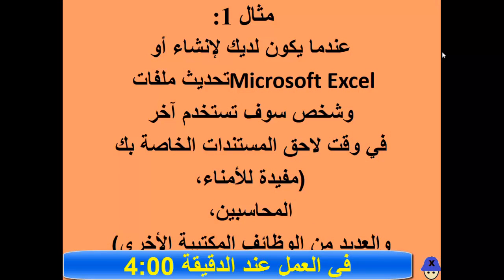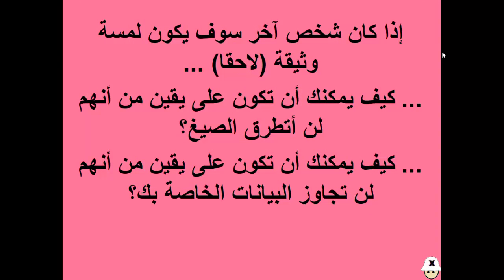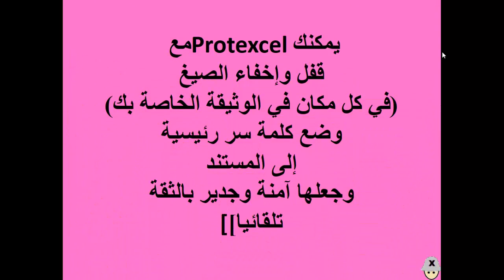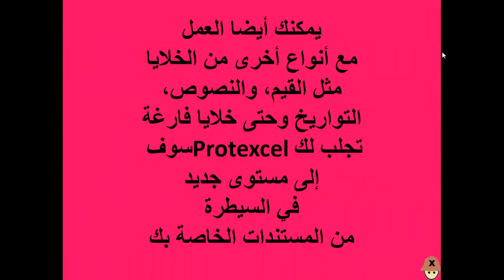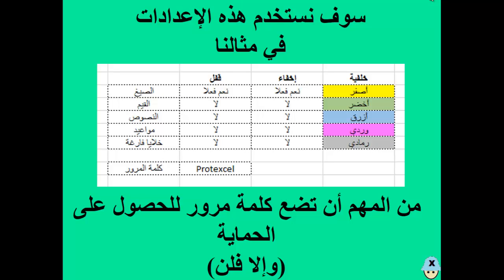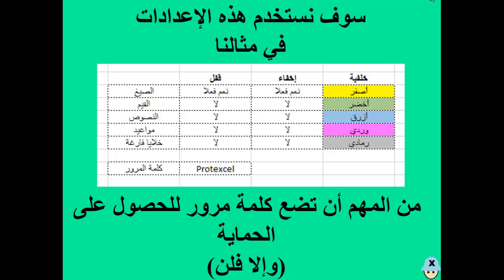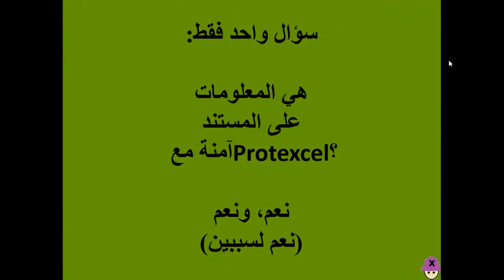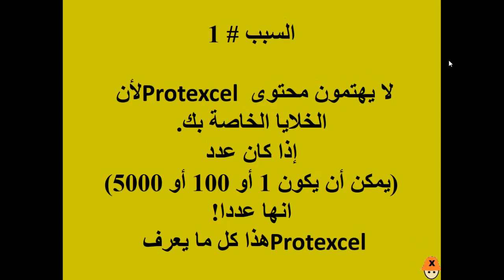Protexcel for Excel - Arabic Version